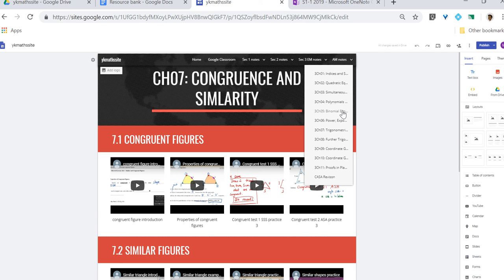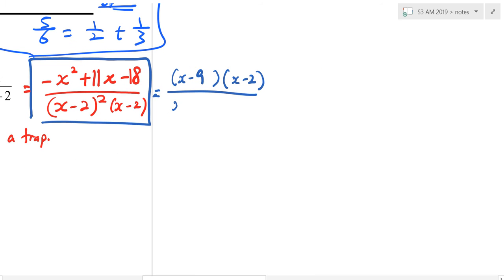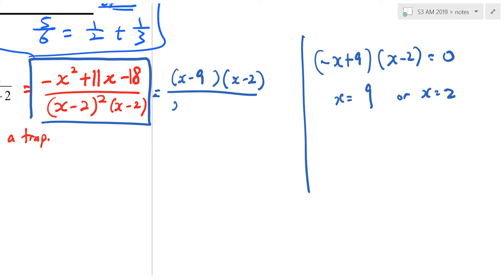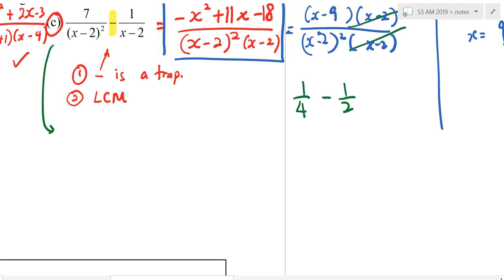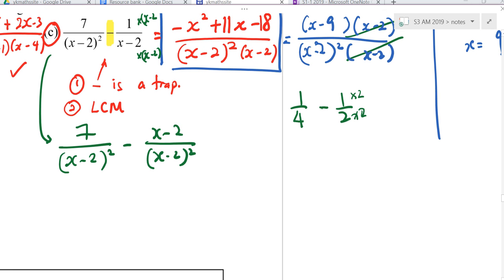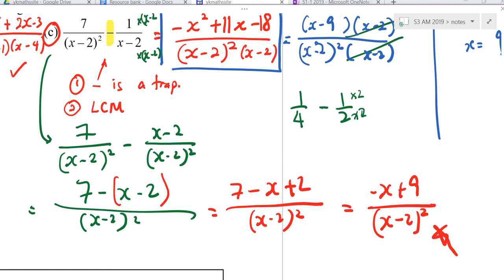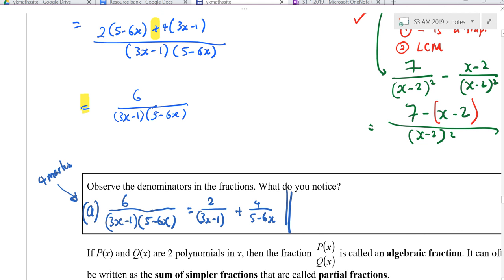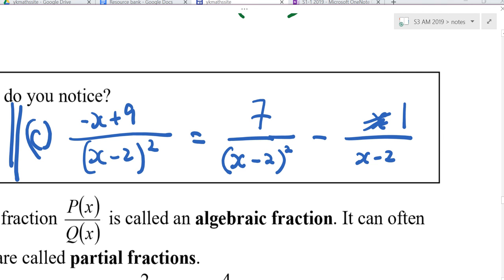partial fraction warm up part 2